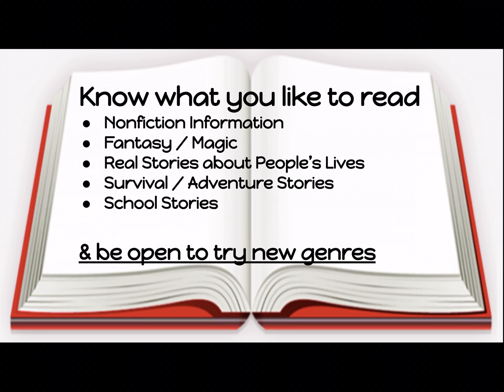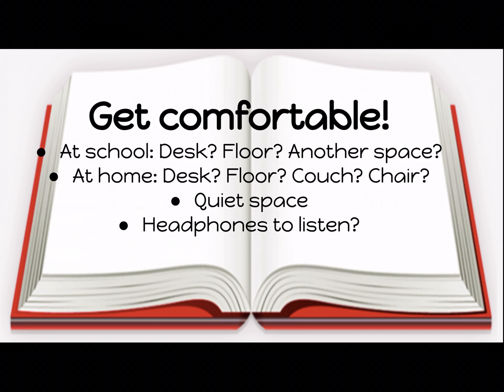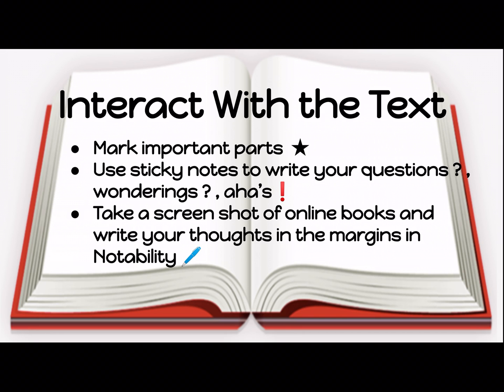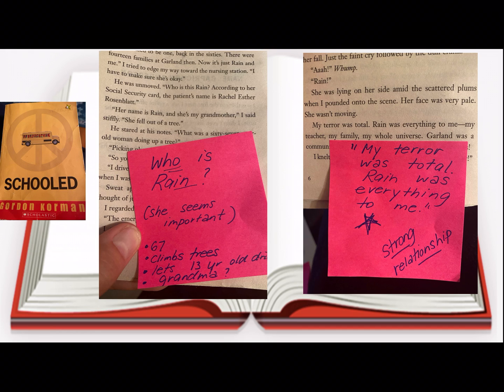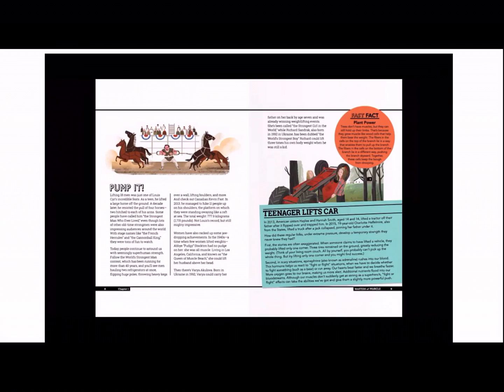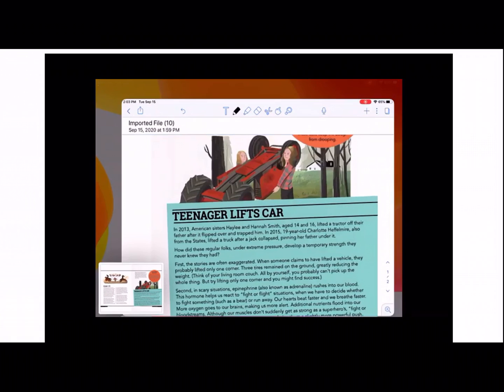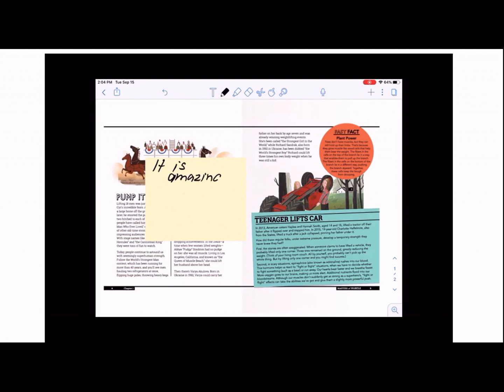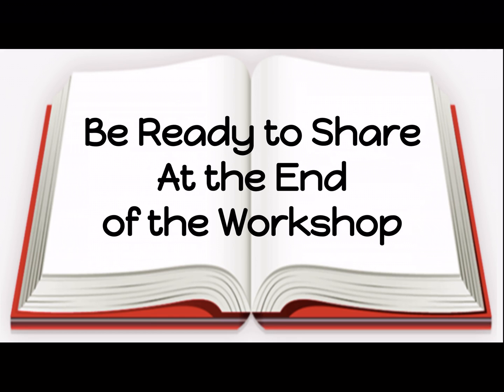September 15, 2020